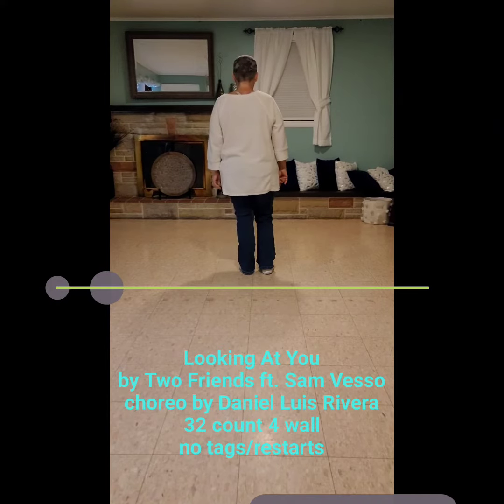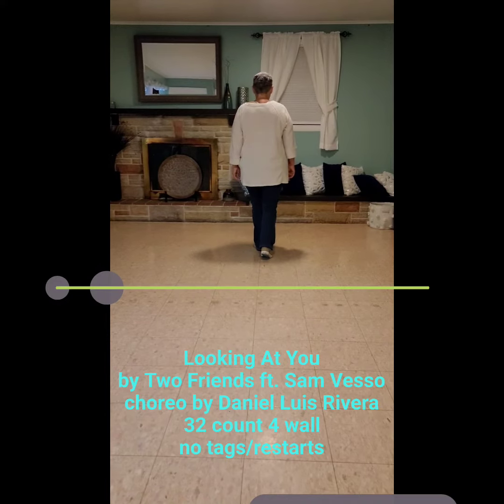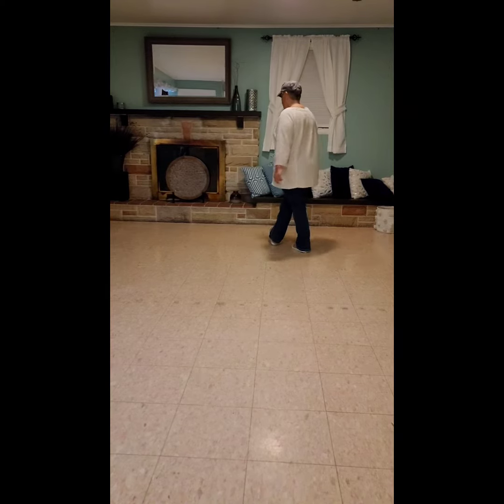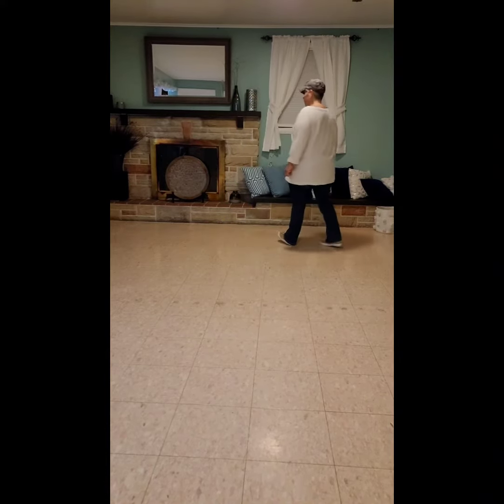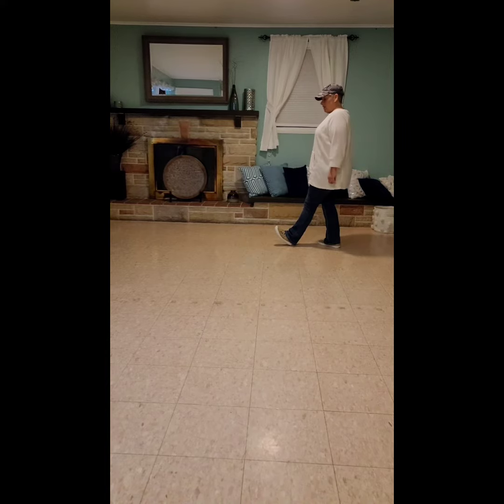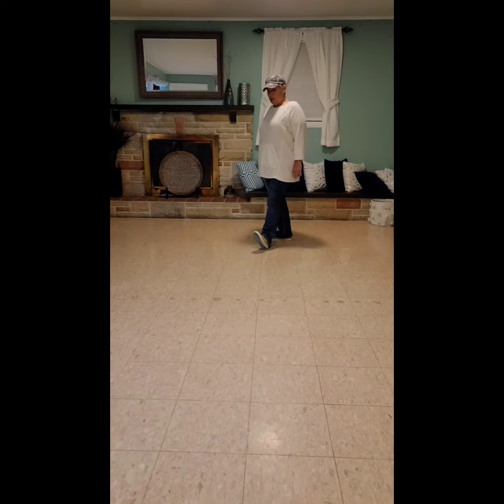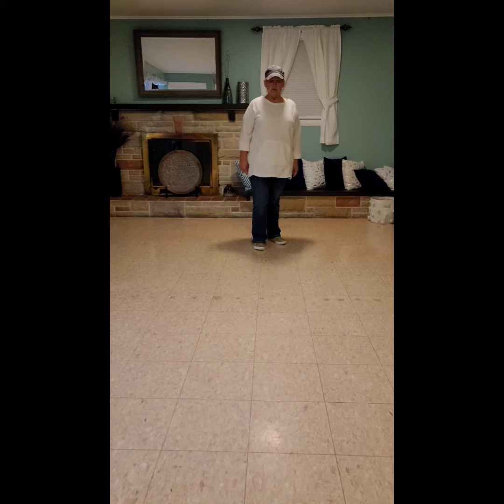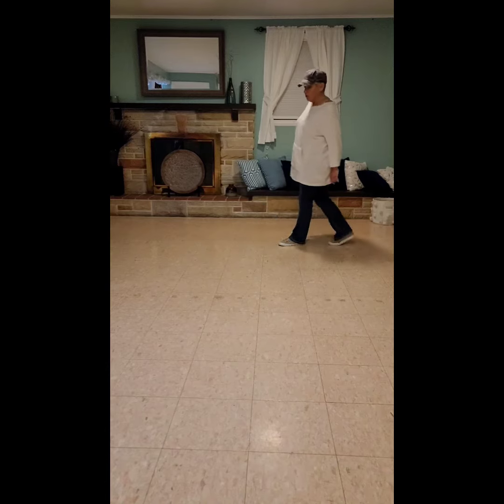*****Looking At You by Two Friends ft. Sam Vesso